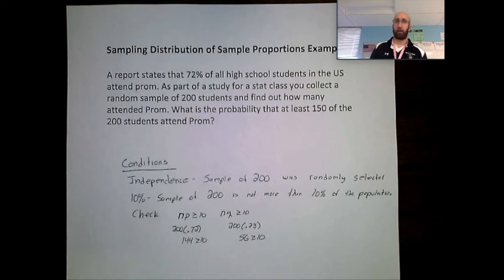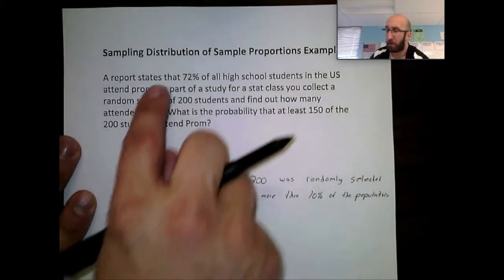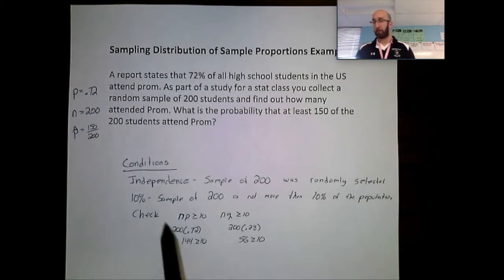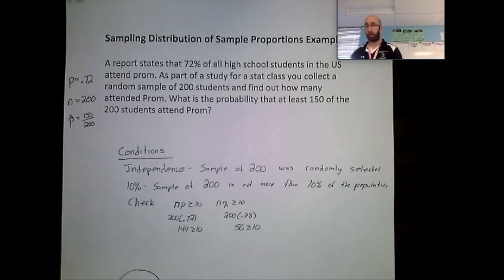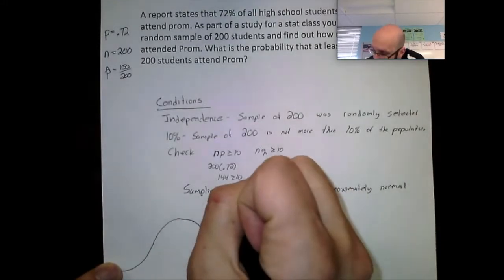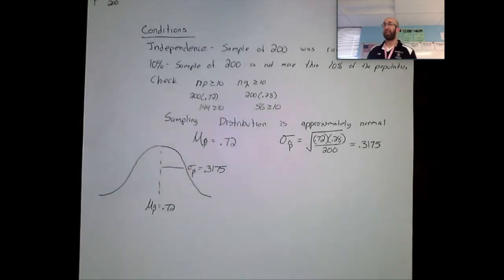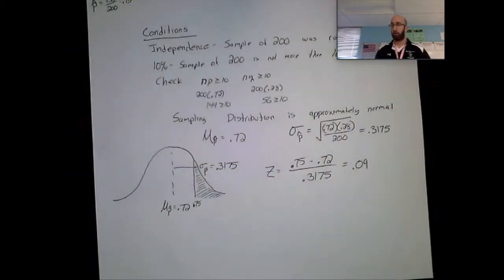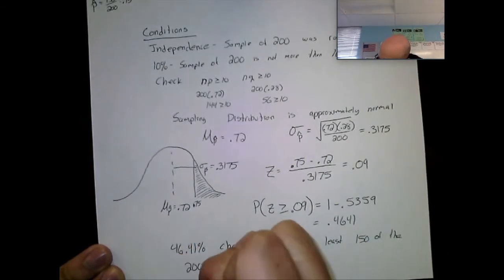Sampling Distributions of Sample Proportions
In this video we will look at an example of a sampling distribution of sample proportions. It will talk about why the conditions are so important, and what can you do if things are approximately normal.